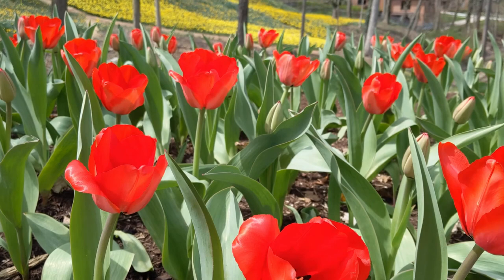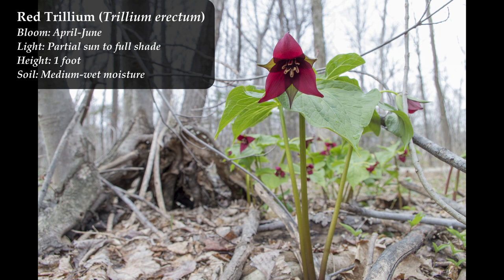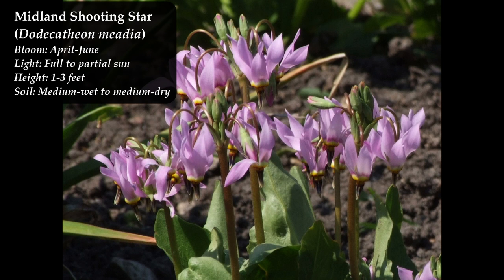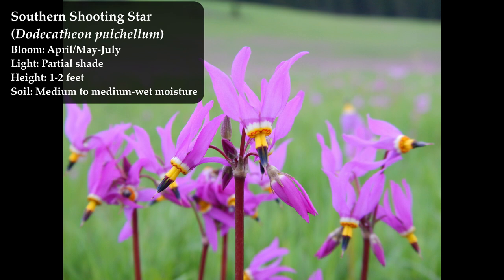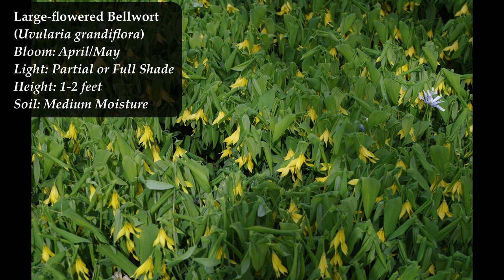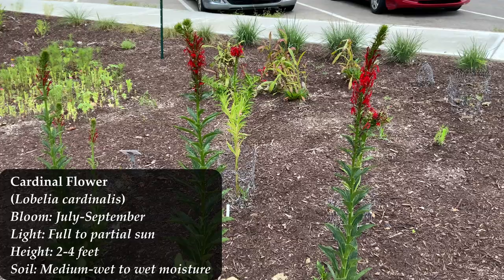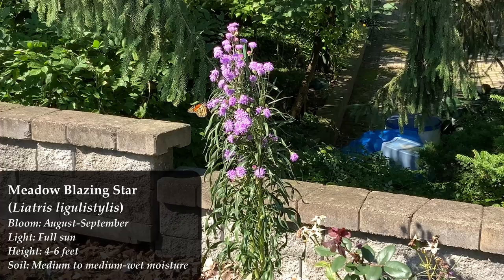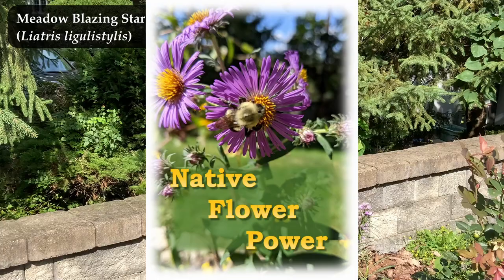Native Flower Alternatives to Tulips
Learn about some great native flower alternatives to the non-native tulip. Whether you like the bright colors of tulips, the fact that they bloom early in the year, that they’re a singular flower on one stalk, or that they’re a bulb – this video goes through native flower alternatives that fit each of these categories. Support the native pollinators of North America and opt for a non-tulip flower garden in springtime.

Native Flower in Video Thumbnail Image: Red Bee Balm (Monarda didyma)

Native Flower Alternatives to Tulips in the form of “Common Name (Scientific Name)”:
Early Blooming Red/Bright Flowers:
Red or Purple Trillium (Trillium erectum)
Prairie Trillium (Trillium recurvatum)
Purple Poppy Mallow (Callirhoe involucrata)
Columbine (Aquilegia canadensis)
Fire Pink (Silene virginica)
Midland Shooting Star (Dodecatheon meadia)
Southern or Dark-throated Shooting Star (Dodecatheon pulchellum)
Amethyst or Jeweled Shooting Star (Dodecatheon amethystinum)

Early Bloomers but Not Brightly Colored:
Sharp-lobed Hepatica (Hepatica acutiloba) – the earliest bloomer
Large-flowered Bellwort (Uvularia grandiflora)
Yellow Trout Lily (Erythronium Americanum)

Later Bloomers, but Red and Bright:
Red Bee Balm (Monarda didyma)
Royal Catchfly (Silene regia)
Cardinal Flower (Lobelia cardinalis)
Butterfly Weed (Asclepias tuberosa)

If You Love a Bulb:
Dense Blazing Star (Liatris spicata)
Meadow Blazing Star (Liatris ligulistylis) - Monarch Butterfly lure

Native flower that drapes over hardscapes like Purple Poppy Mallow (Callirhoe involucrata) can: Phlox. There are many kinds of native Phlox, the creeping/draping kind is Creeping Phlox (Phlox stolonifera).

All videos/images from Native Flower Power creator with the following exceptions:
Amethyst/Jeweled Shooting Star (Dodecatheon amethystinum)
1: Mttswa
2: Hagerty Ryan, USFWS
3: Mrs. Gemstone
4: Andrew C
5: Dcrjsr
Sharp-lobed hepatica (Hepatica acutiloba)
1: Jay Sturner
2: Jason Hollinger
3: Jay Sturner
Red Trillium (Trillium erectum):
1: D. Gordon E. Robertson
2: Hagerty Ryan, USFWS
3: Doug McGrady
4: Rubisco4
1: Jerzy Opioła
2: H. Zell
3: C T Johansson
4: Maund, Benjamin
5: C T Johansson
1: brewbooks
2: Matt Lavin
3: Walter Siegmund
4: Walter Siegmund
 1: Eric Hunt
2: Melissa McMasters
3: Eileen Hornbaker USFWS
4: Eileen Hornbaker USFWS
Purple Poppy Mallow:
1: peganum
2: Terry Howes
3: Krzysztof Golik
4: cultivar413
5: Clinton & Charles Robertson
6: Stan Shebs
Royal Catchfly:
1: Eric Allix Rogers
2: Josve05a
3: peganum
4: cultivar413
5: peganum